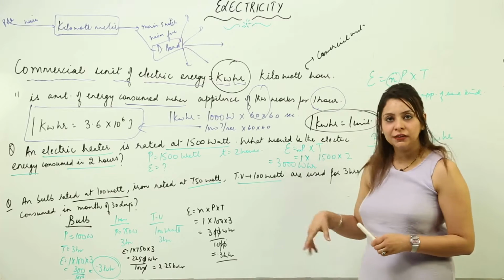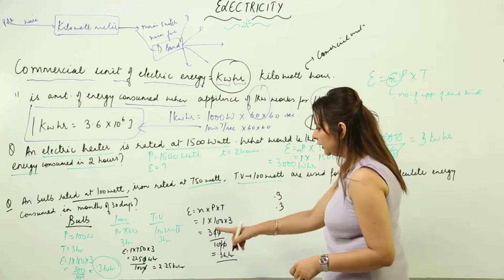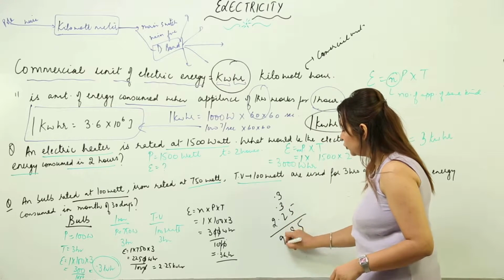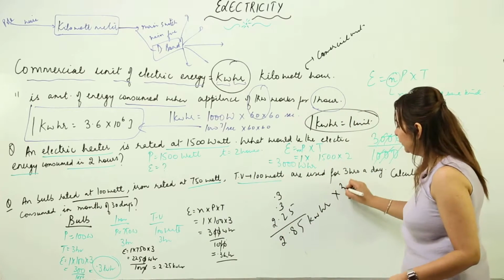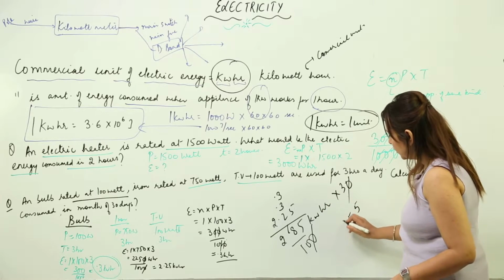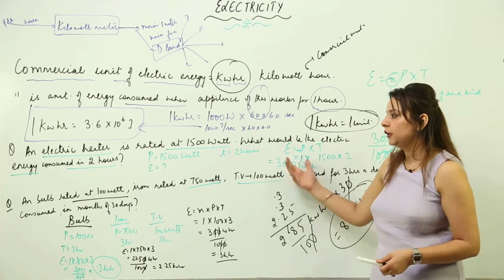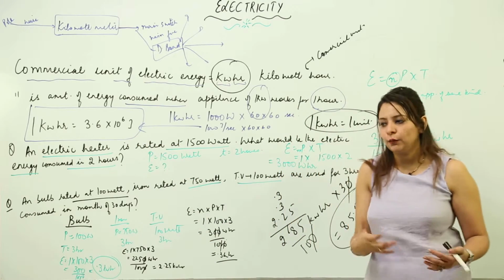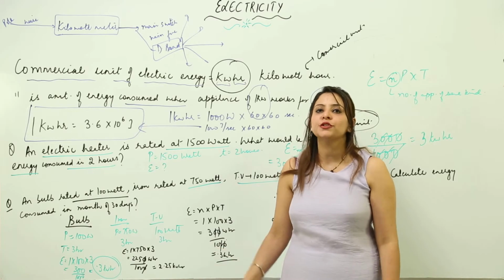FREE CBSE CLASS 7 SCI l CH14 l Electric Current l commercial unit of electric energy and nume l L69